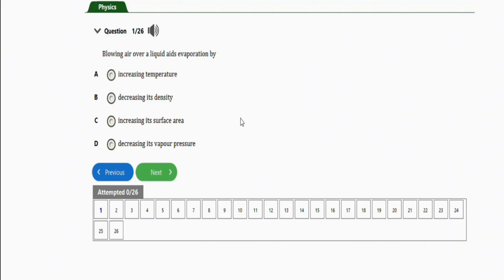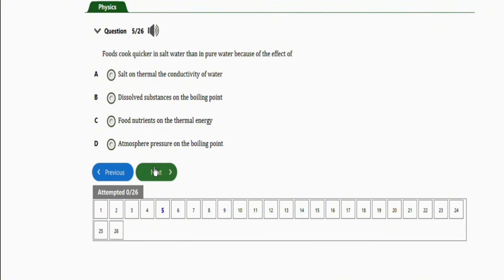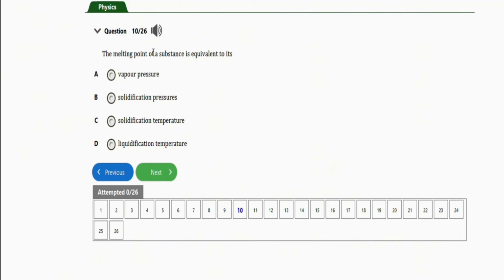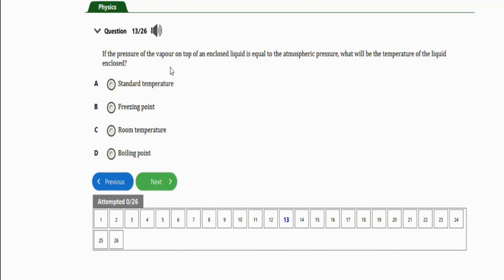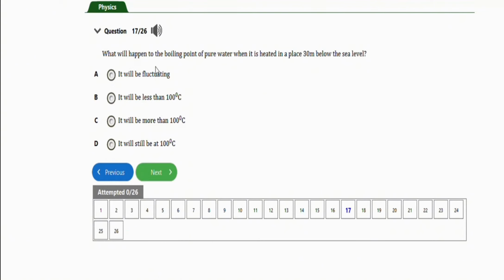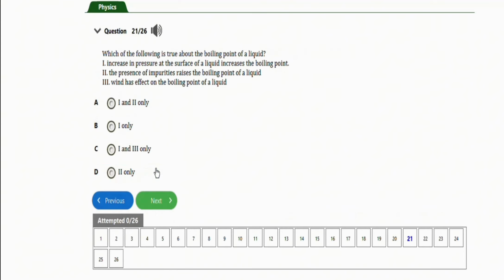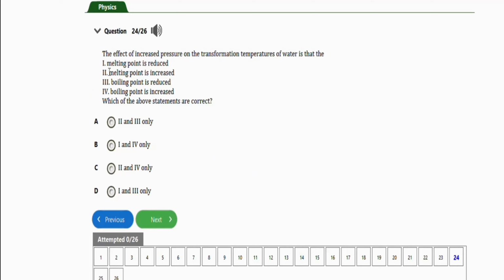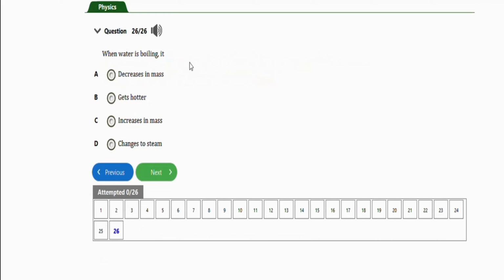JAMB Physics CBT Tutorial 2026 Questions On Change Of State (Top 25)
JAMB Physics Likely Questions And Answers On Change Of State

Change of state is one of the basic problems in JAMB Physics.

In this JAMB physics tutorial video, I answered JAMB physics 25 questions on change of state.

This video is a definite guide to smashing questions on change of state in JAMB physics.